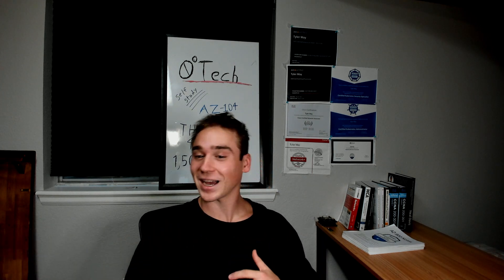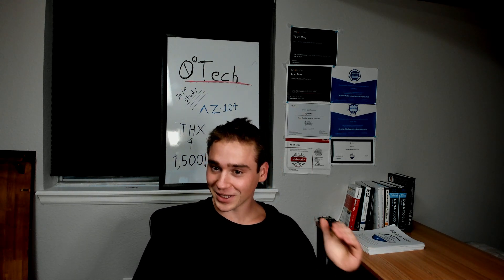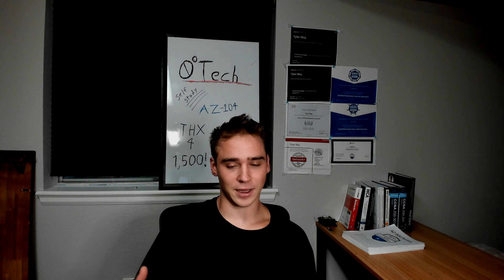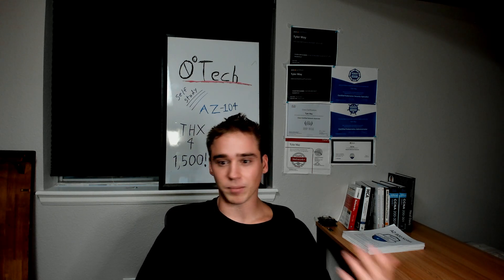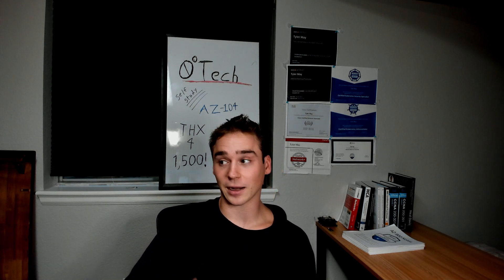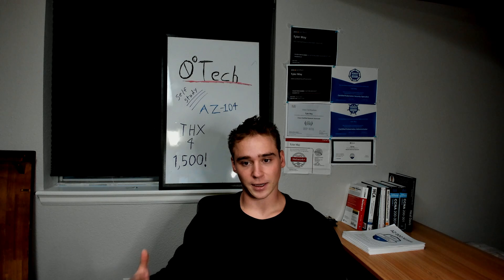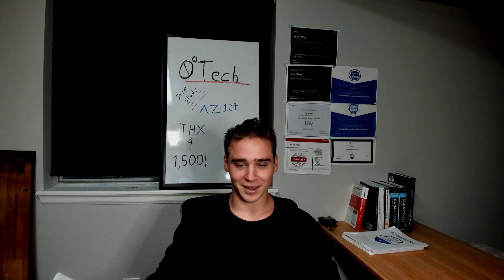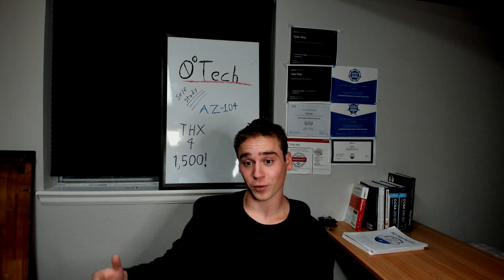AZ-104 / MCA | DAY 1 PLAN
Wait are you down here for my KodeKloud link?? Thank you!